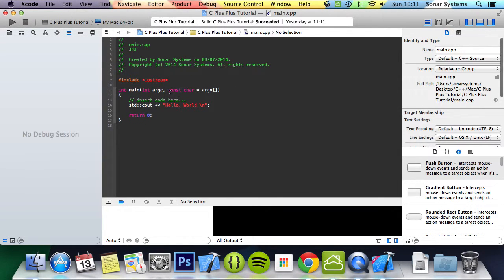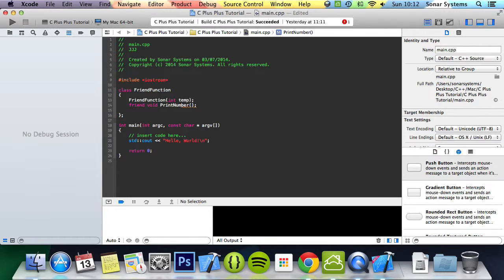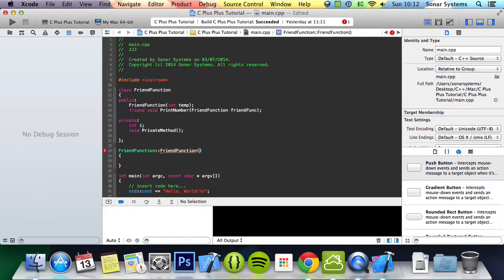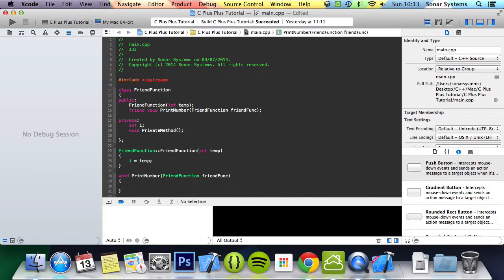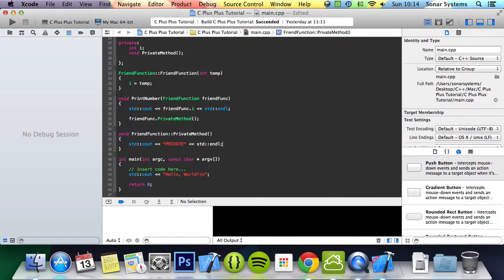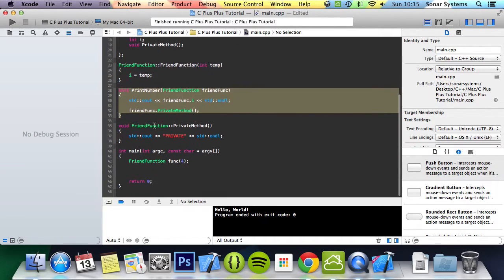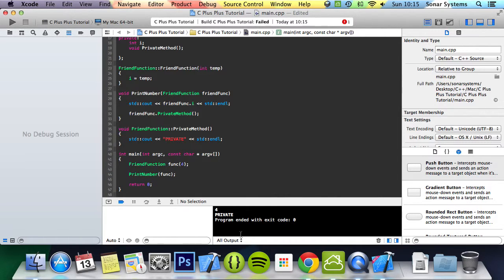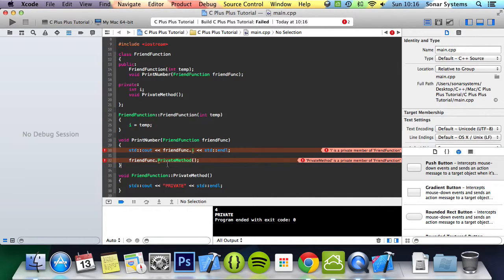C++ Programming Tutorial 59 - Friend Function